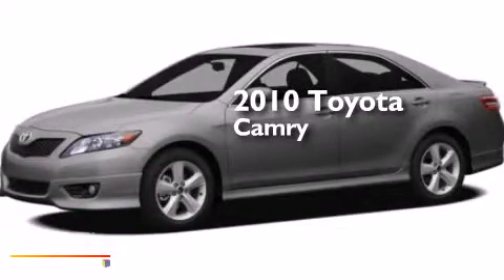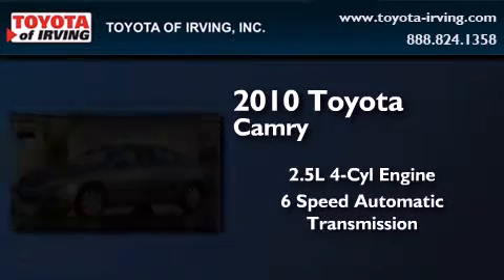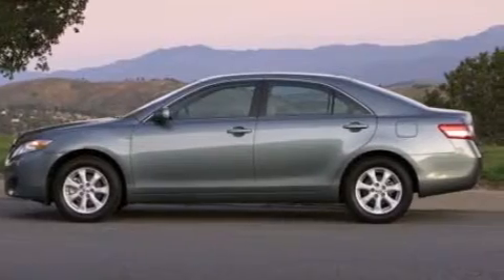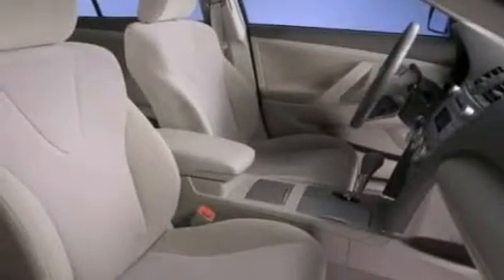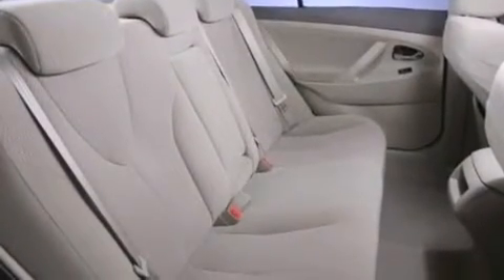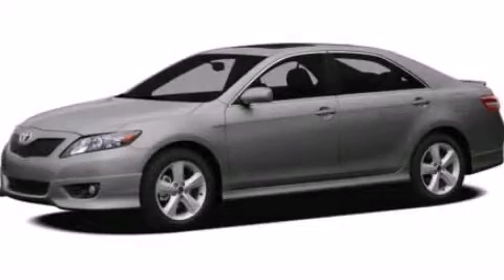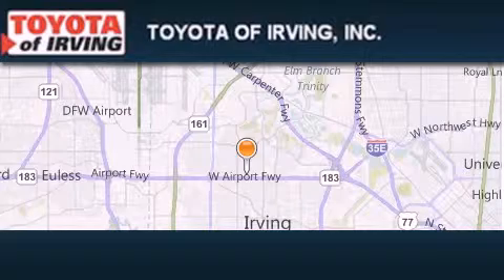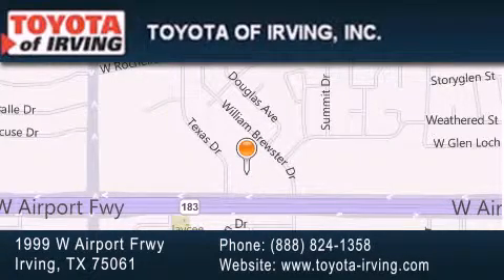2010 Toyota Camry Fort Worth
We've been honored to serve the Irving TX area , we promise that your experience at our dealership will exceed your expectations ! Year : 2010 Make : Toyota Model : Camry Engine : Gas I4 2.5L/152 Trans . : Automatic Exterior : Magnetic Gray Metallic Miles : 45,345 Toyota of Irving 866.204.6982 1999 W. Airport Frwy Irving , TX 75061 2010 Toyota Camry Irving TX